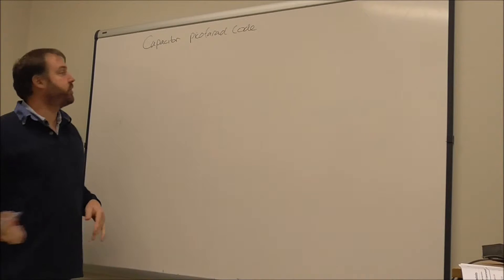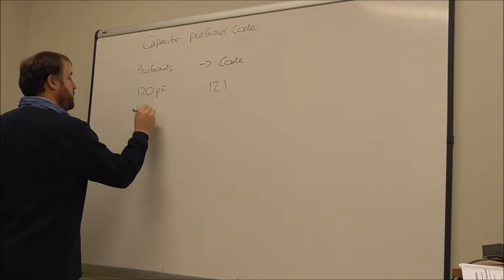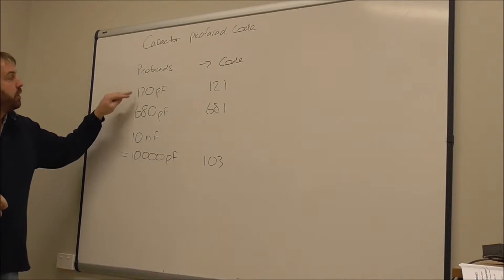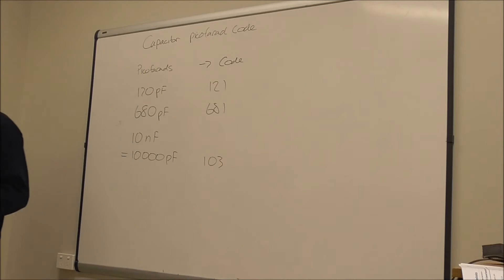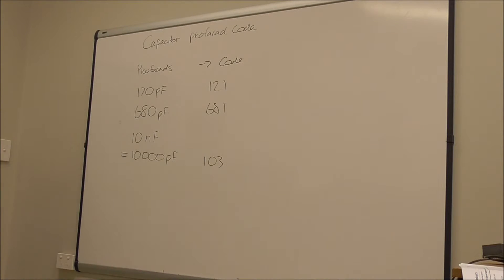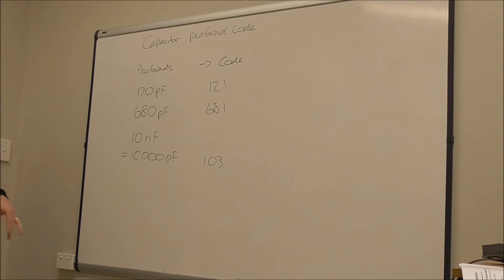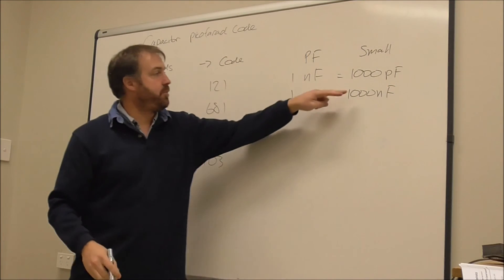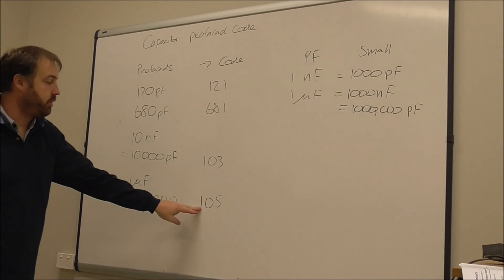picofarad code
In this video I explain how the picofarad capacitor code works, and how to determine a capacitors value from its code.